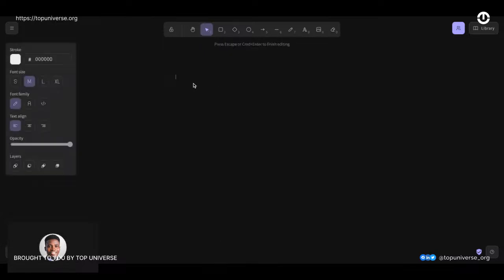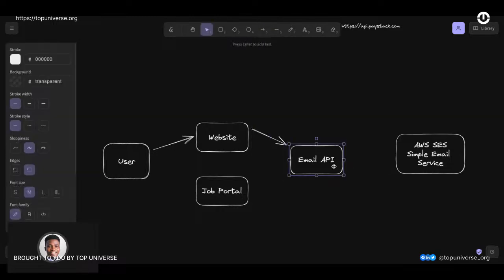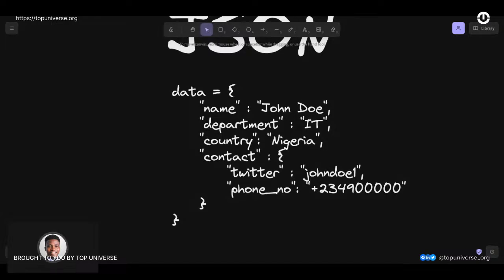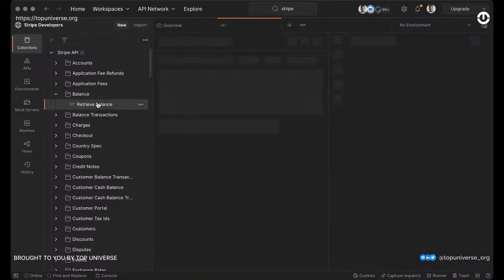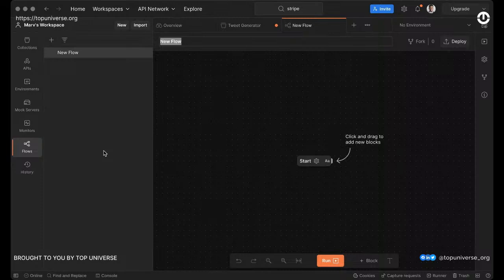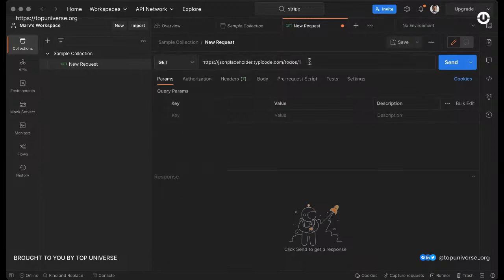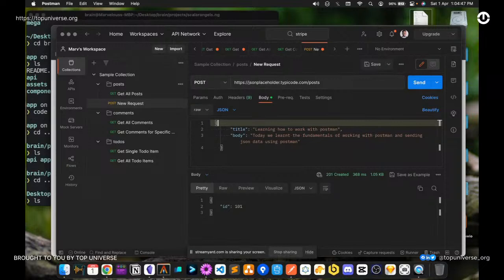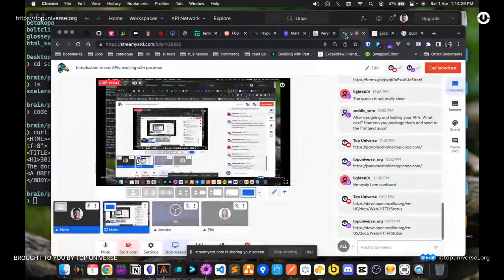Introduction to Rest APIs, Working with Postman